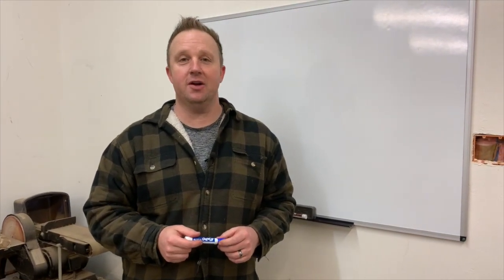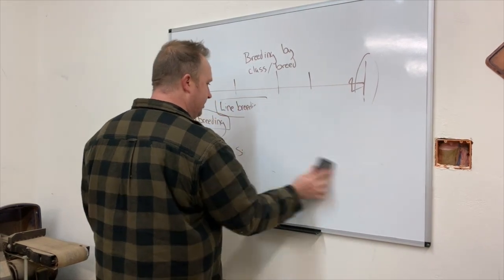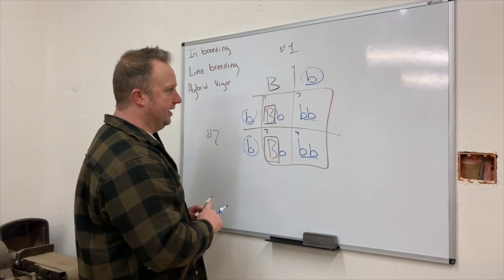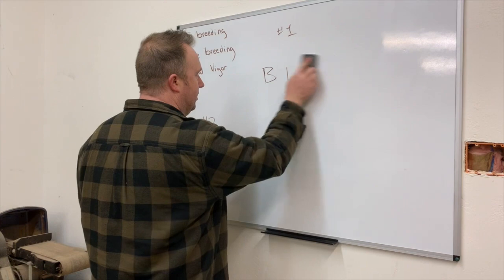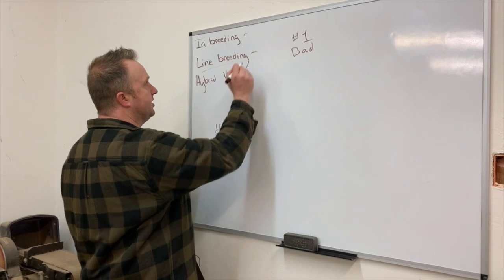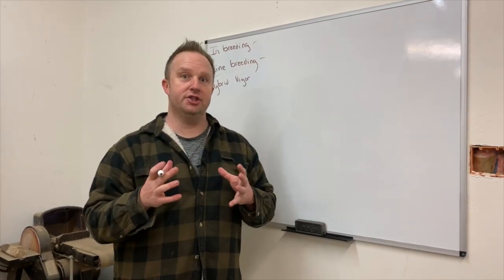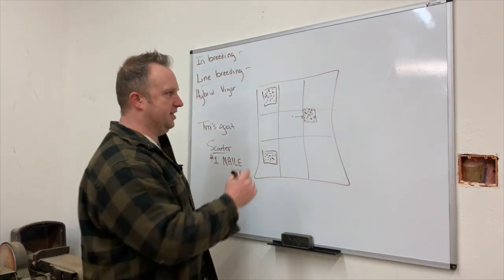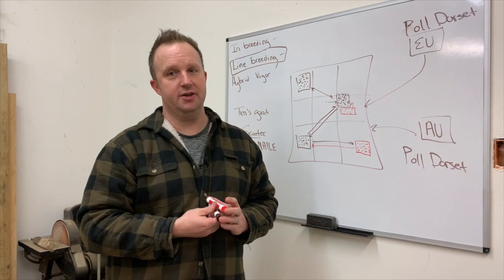Sheep and Goat Genetics: Inbreeding, Line Breeding, and Hybrid Vigor. What You Need to Know!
Sheep and Goat Genetics:  Inbreeding, Line Breeding, and Hybrid Vigor. What You Need to Know!  In this video, Tim talks about the importance of understanding inbreeding, line breeding, and hybrid vigor.  Inbreeding and line breeding are not the same and it could be detrimental to your farm if you do not understand why!